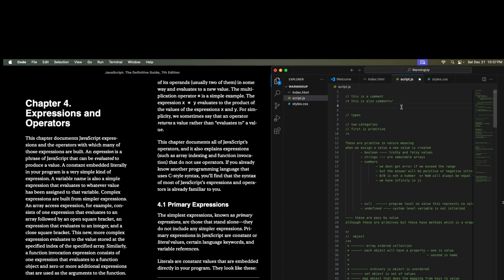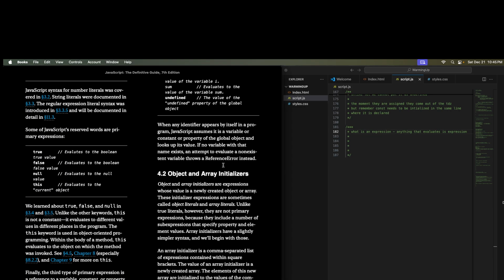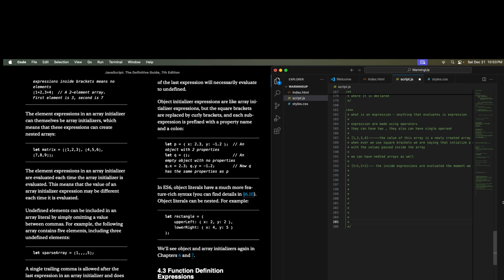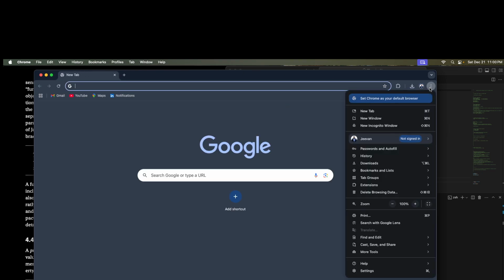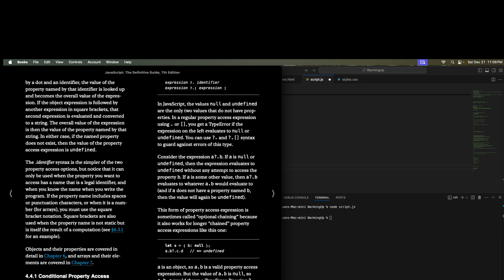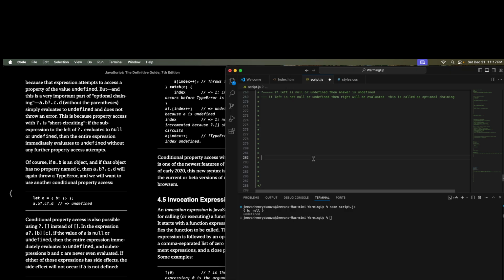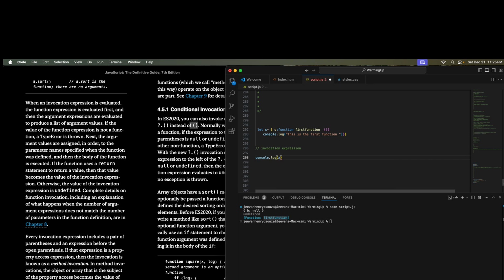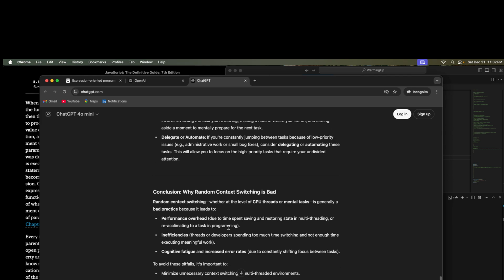Master EXPRESSIONS in 2024 with These Essential Operators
**"What Makes JavaScript an Expression-Oriented Language? 🤔"**

Did you know that JavaScript is an expression-oriented language? This makes it a powerful tool for developers, but what exactly does it mean, and why is it important? Let’s break it down.

An expression is any piece of code that evaluates to a value. For example:
- Adding numbers, such as 5 plus 3, evaluates to 8.
- Concatenating strings, like "Hello" plus " World", results in "Hello World".
- Even a single variable, such as x, is considered an expression because it holds a value.

In short, if it produces a value, it is an expression. 💡

**Why Is JavaScript Expression-Oriented? 🌟**
JavaScript is highly flexible because expressions can be used everywhere:
- In conditionals, such as when checking if x is greater than 5.
- Within loops, like for loops starting at zero and iterating while i is less than n.
- In functions, where you can return values using expressions like x plus y.
- Even for default values in functions or destructuring, such as assigning z to x or 10.

This approach allows developers to write concise, dynamic, and reusable code.

### **Advantages of Expressions in JavaScript 🏆**
- **Conciseness**: Expressions enable you to write more with less code. For instance, a ternary operator like x greater than 5 ? "Yes" : "No" can replace a multi-line if-else statement.
- **Reusability**: Expressions produce values, making them perfect for creating complex logic as reusable building blocks.
- **Flexibility**: Expressions can be nested to create powerful and compact solutions.
- **Consistency**: They integrate seamlessly across JavaScript, from function calls to object properties.

**Expressions vs. Statements: Understanding the Difference ⚡**
Expressions evaluate to values, while statements perform actions. For example:
- Let x equal 5 is a statement because it assigns a value.
- x plus 5 is an expression because it evaluates to a value.

The true power of JavaScript lies in how effectively it combines these two concepts.

### **Let’s Dive Deeper! 🔍**
In this video, we will:
- Define expressions and explore their types, such as arithmetic and logical.
- Show how operators enhance the versatility of expressions.
- Provide real-world coding examples that demonstrate their usefulness.

By the end of this video, you will understand why JavaScript is expression-oriented and how to leverage this feature to write elegant and efficient code.